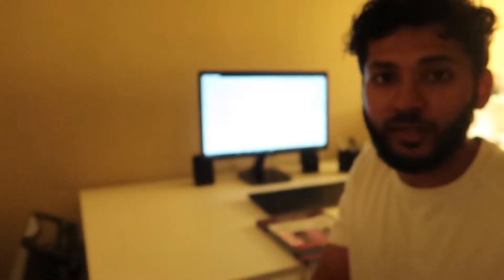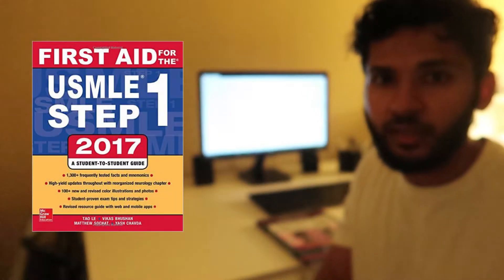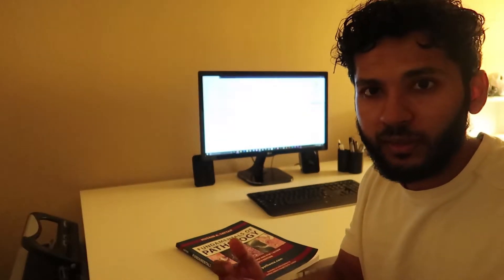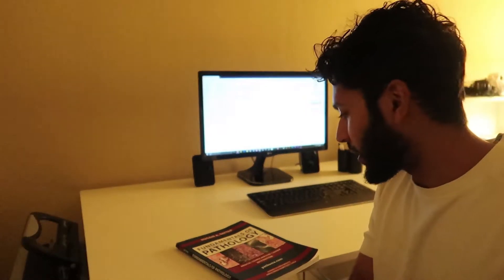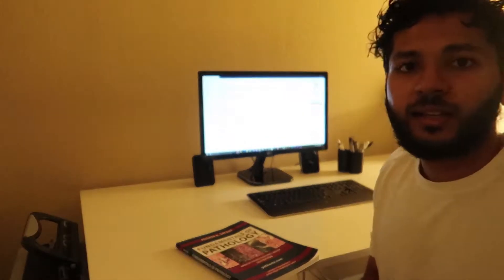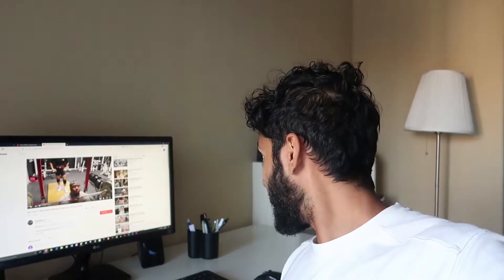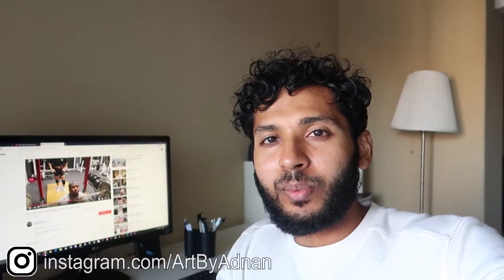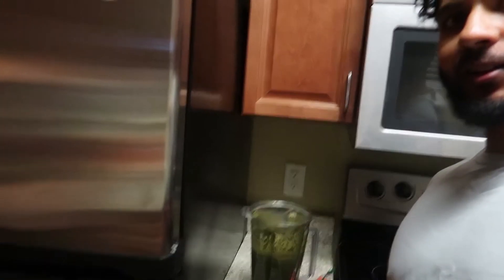A DAY IN THE LIFE OF A MEDICAL STUDENT | MED SCHOOL EXAM DAY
This is a typical midterm exam day for me. It usually consists of a morning exam followed by the gym, art, relaxing, and a little more studying if I'm feeling up to it.

MEDICAL SCHOOL RESOURCES I RECOMMEND
First Aid

DEVICE RECOMMENDATIONS FOR MED SCHOOL:
Wacom Intuos Small
Wacom Intuos Small w/ wireless adaptor
Intuos Medium wireless
^^larger size not necessary
Surface Pro
Surface Pen
iPad Pro 10.7"
^^a little easier to carry in your whitecoat vs 12.9"
iPad 2018 to save money
Apple Pencil
iPad Case

PRODUCT RECOMMENDATIONS
Books
Checklist Manifesto
When Breath Becomes Air
Being Mortal
The Immortal Life of Henrietta Lacks

Filming Equipment
Blurry Background Lens
Portable Cam
Cheap Tripod
Better tripod
For smooth shots

Wacom Intuos Small
Intuos Medium wireless
Surface Pro
Surface Pen
iPad Pro 10.7"

Product Recommendations
Books
Checklist Manifesto

**"Sneak peek," not "sneak peak" ;)
Sundown – Dyalla